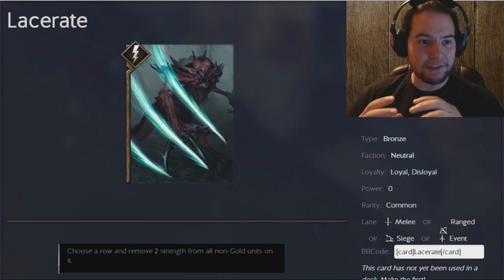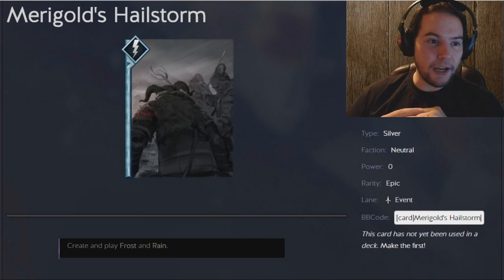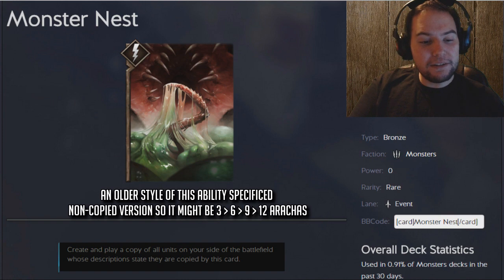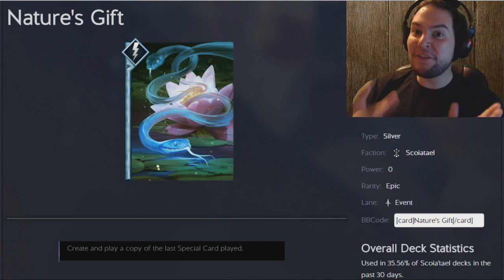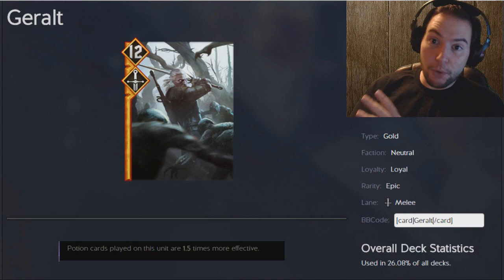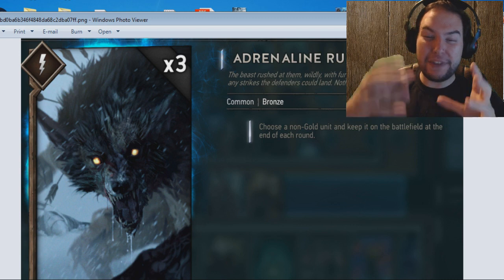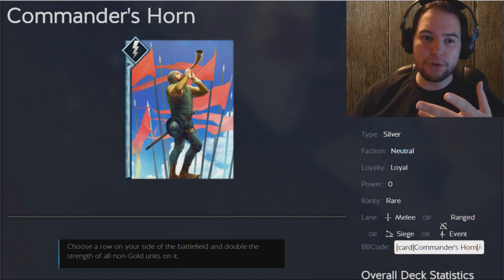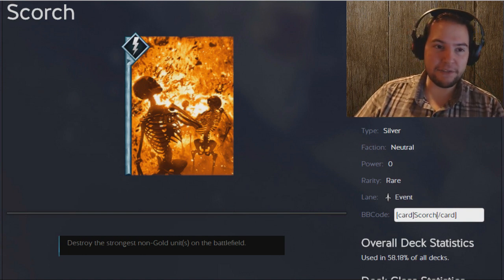Closed Beta Cards Analysis - Specials| Gwent: The Witcher Card Game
These are most of the cards which will be present in the Closed Beta.
Analysing all the Special Cards and what they mean to the game. Huge Repercussions.

Gwent,Gwent The Witcher Card Game,NEW,CARDS,Closed Beta,Witcher 3,Epic,Guide,Analysis,Tactics,Tips,Tricks,Geralt,Special Cards